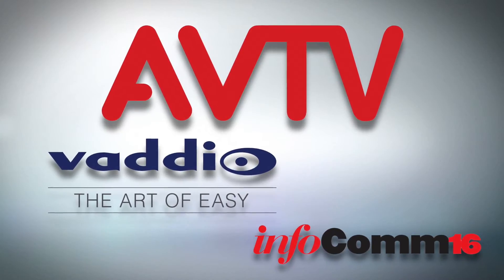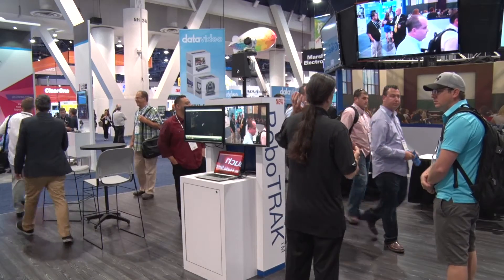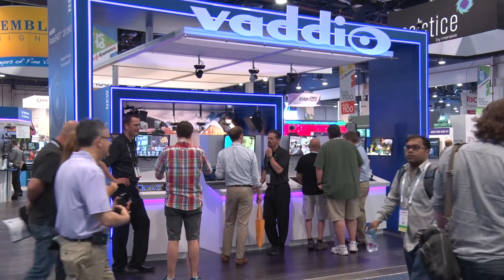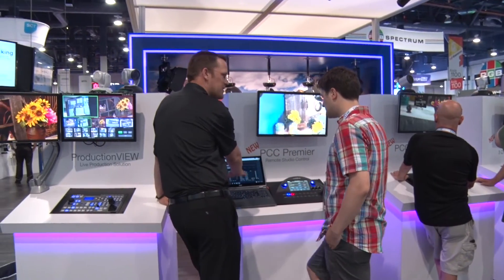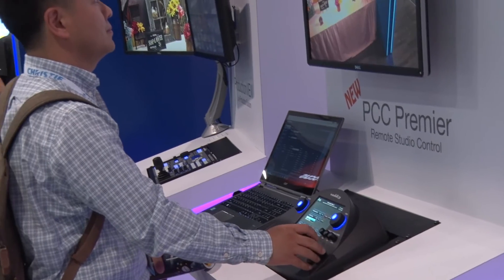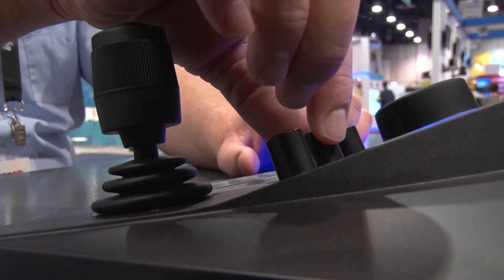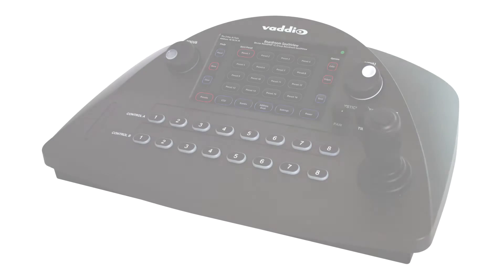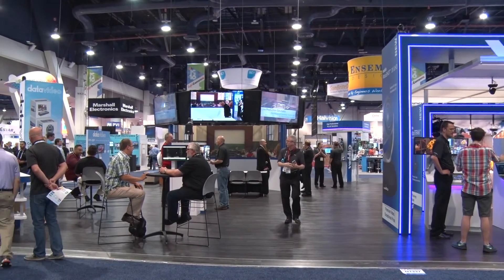InfoComm 2016 | Vaddio's Presenter Tracking + 4K Camera + IP Camera Controller | AVTV On Demand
At InfoComm 2016 Vaddio unveiled exciting new products including: RoboTRAK™ the latest generation Presenter Tracker system – intelligent tracking made easy; Vaddio RoboSHOT™ 20 UHD – stellar 4K video and unsurpassed 1080p vs 3-chip cameras, and Vaddio Precision Camera Controller™ Premier enabling up to 88 cameras to be remotely controlled via IP.